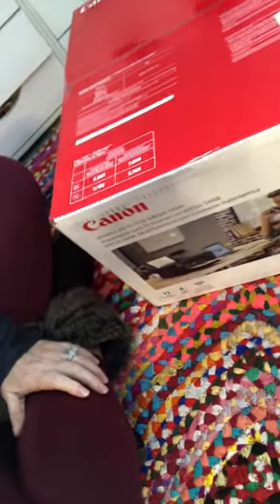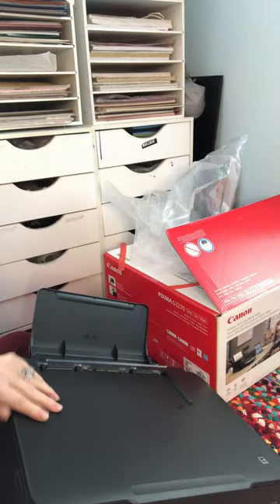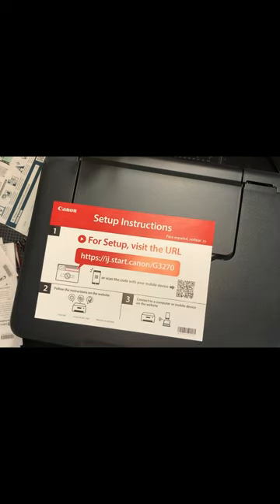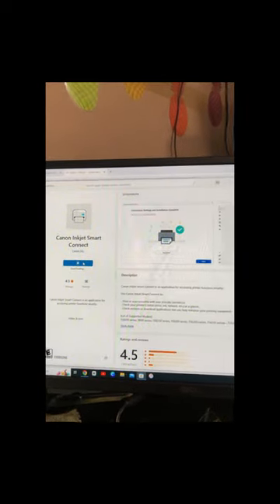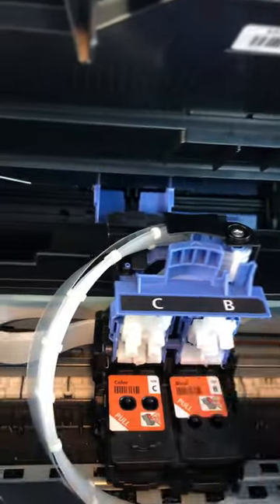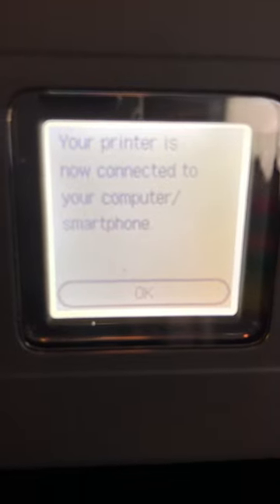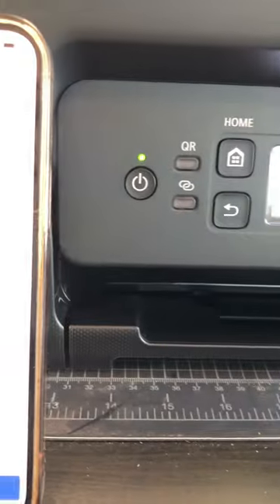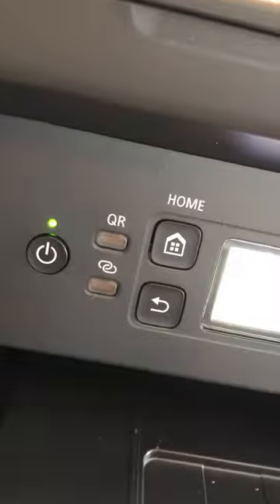OMG!! Guess what I got? Canon printer. How easy is the set up?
My opening of Canon printer.  What are my thoughts?